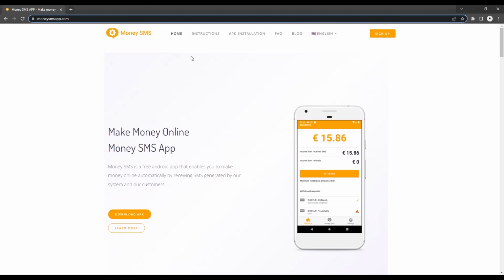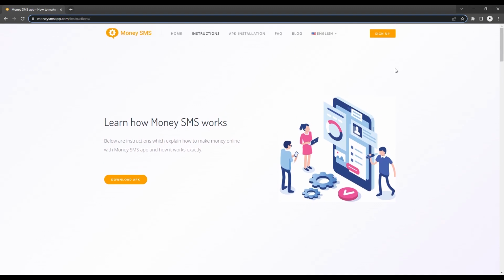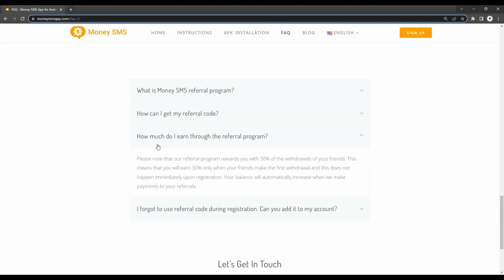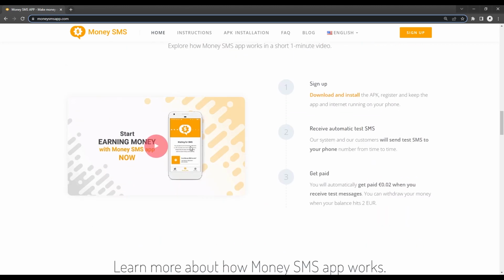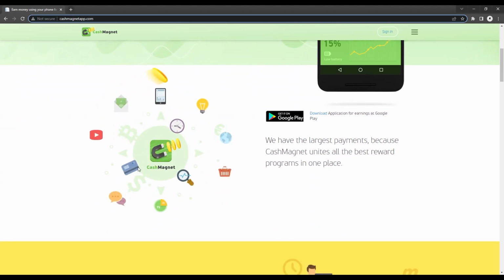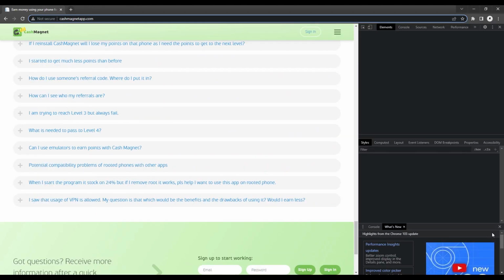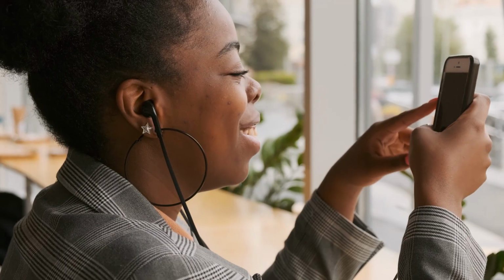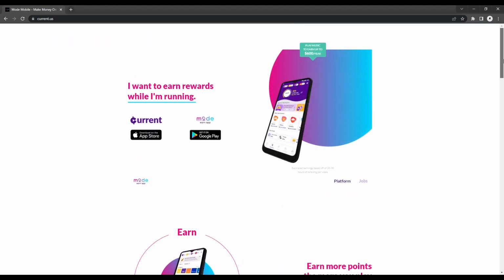Top 3 APPS That Pay FREE PayPal Money (Doing Nothing!) Make Money Online 2022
It doesn't have to be difficult to make money online 2022! Today we will share with you the Top 3 Apps that pay free PayPal money... even for doing nothing!

Here on Cash Kings, we show you the best strategies to make money online 2022 today! Today we are discussing the Top 3 Apps that pay free PayPal money for doing nothing!

Doing nothing isn't supposed to make you money right? Well, what if you could make money online 2022 doing anything?